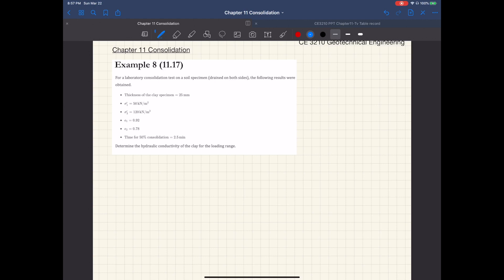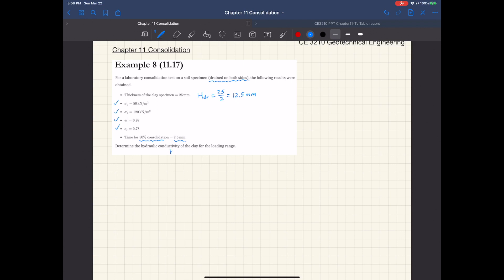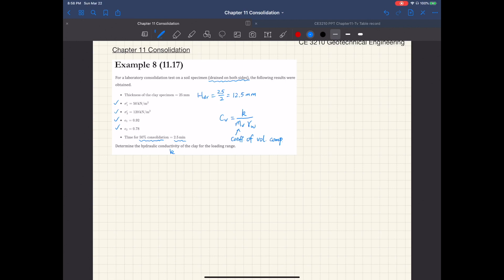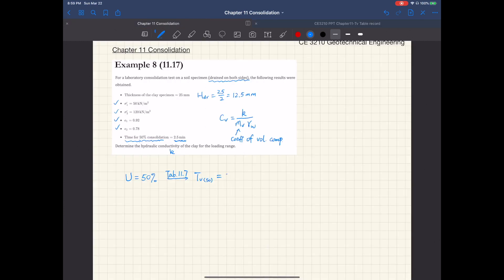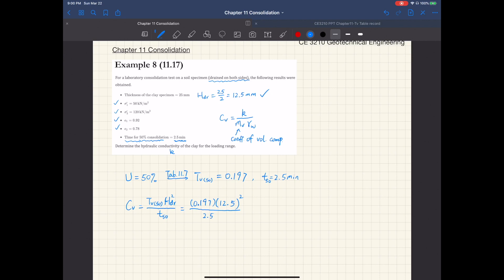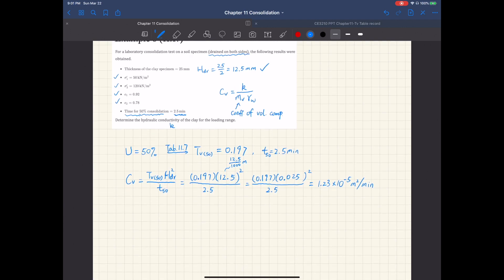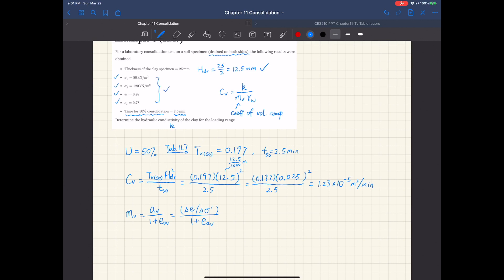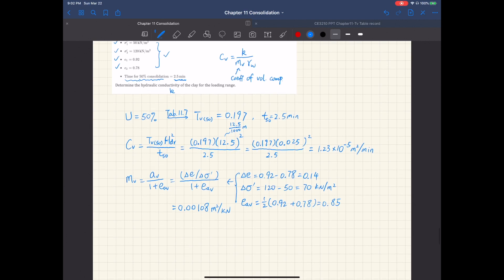Chapter 11 Consolidation - Example 8 (Time rate of consolidation)